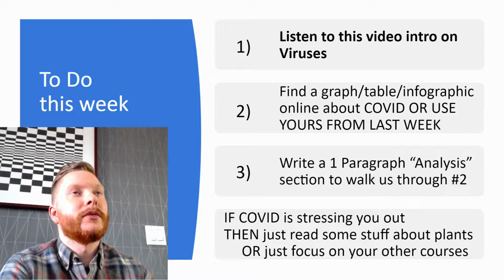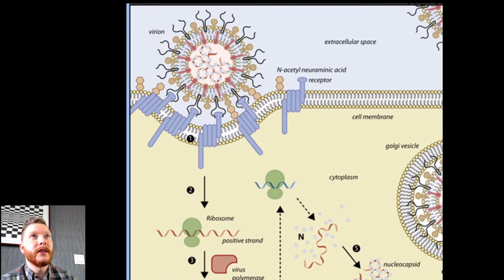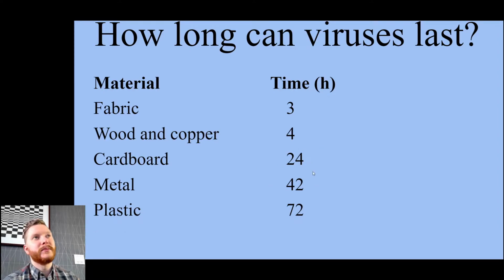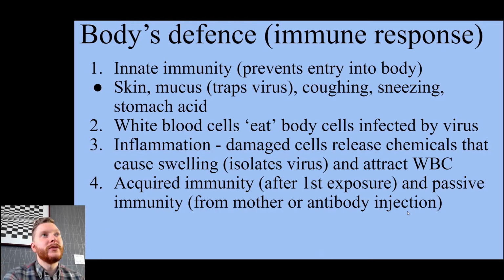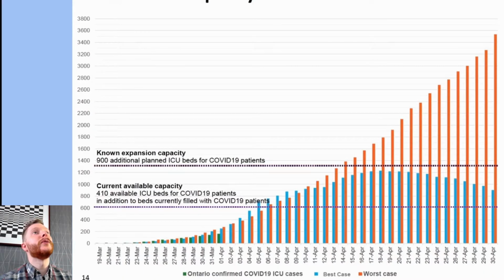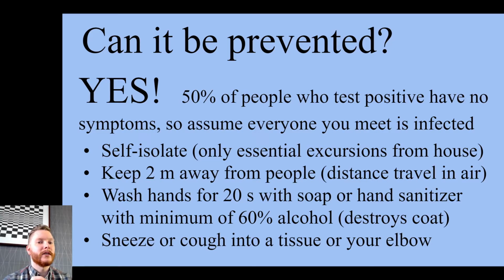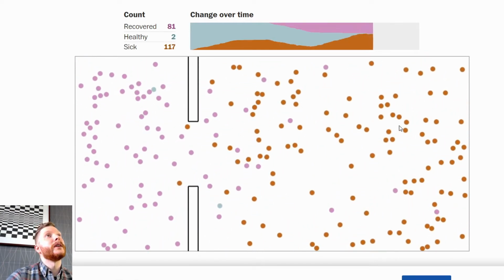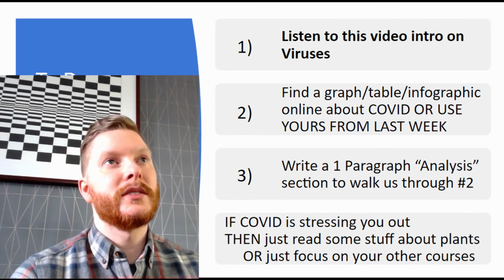Grade 11 Biology Week 2 Lesson | Mr Howey | SBI3U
Below are the video links to help get started on your work this week.

Remember don't spend more than an hour on this!  you'll get stuck in a news loop!

And don't do this classwork if it's just going to make you upset.  Focus on your other courses for a bit :)